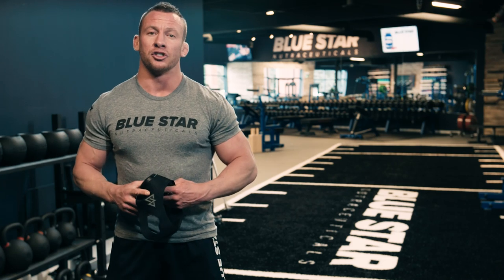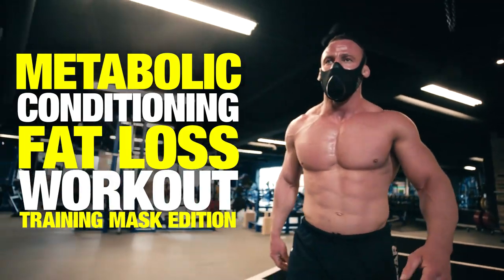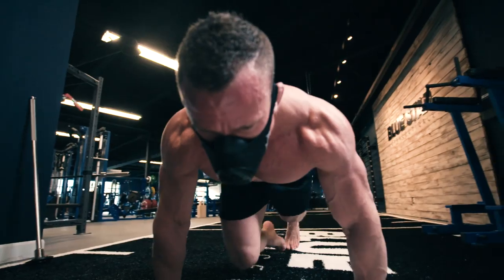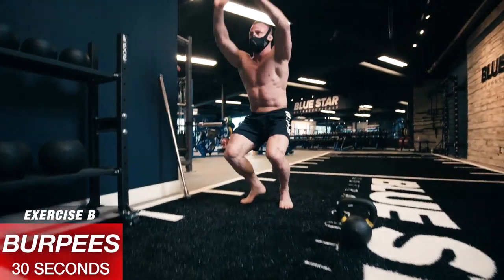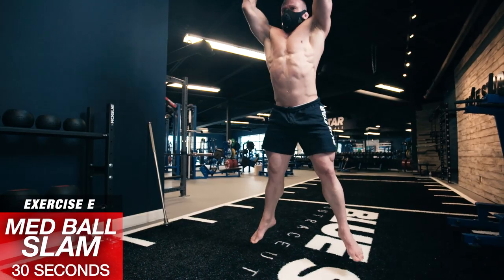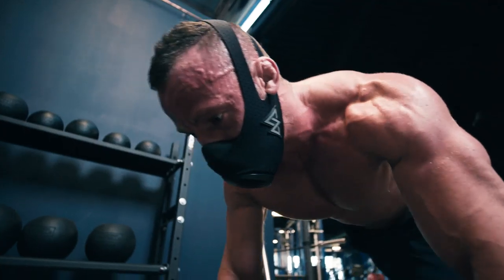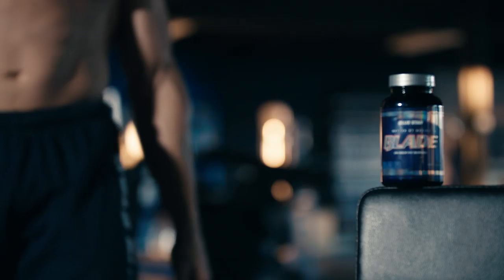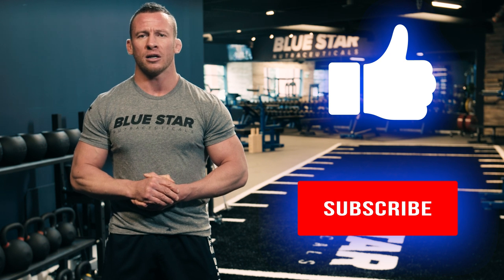Metabolic Conditioning Fat Loss Workout | Training Mask Edition!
Look.

I’m not going to spout a bunch of pseudoscience jibber-jabber at you. This mask doesn’t simulate the effect of training at the top of a mountain, pressing fallen trees over your head like Rocky.

But what it does do is still pretty impressive.

Joel Paquette from Blue Star Nutraceuticals is going to take you through a metabolic conditioning fat loss workout that will melt away belly fat, skyrocket your metabolism for hours, improve your overall endurance, and thanks to this training mask, get you familiar with training outside of your comfort zone so the next time you hit a wall you’ll know exactly how to blast through it.

Ready to really test your limits?

This is Metabolic Conditioning Fat Loss Workout - Training Mask Edition. Let’s do it!

For this workout you’ll perform 6 exercises across 3 supersets, in circuit fashion.

Perform each exercise for 30 seconds and take 30 seconds to rest between each superset.

After you finish all 3 supersets take 1 minute to catch your breath then repeat the 3 supersets 4 more times for total of 5 circuits.

This adds up to 30 minutes of high intensity training that will leave you gasping for air - and if you’re wearing one of these guys [holds up mask] there’s going to be even less of it to get.

As always the workout is listed for you in the description below.

Now hit your timer and let’s get to it!

Superset #1
Exercise A: 1-Arm Kettlebell Snatch (30 Seconds)
Set a kettlebell on the ground between your legs, set up in a deadlift position, core braced, back straight chest up - grab the bell with one hand and explosively drive the weight up finishing in a standing position with the kettlebell directly overhead, return to the starting position and repeat until the time’s up.

Exercise B: Burpees (30 Seconds)
You’ve got 30 seconds to do as many burpees as possible, drop to the ground in plank position, body straight like a board, hop back to your feet and explode into the air - think speed and explosiveness with these.

Rest - 30s

Superset #2
Exercise C: Kettlebell Swing (30 Seconds)
Use your hip drive to swing the weight, not your arms - your arms are just along for the ride. Be powerful with these aiming to raise the weight to shoulder height.

Exercise D: Broad Jump
Squat down, swing your arms back, and explode forward into the air jumping as far as you can, fully stretching out your body mid-air and cushioning the landing.

Rest - 30s

Superset #3
Exercise E: Med Ball Slam
Just pick the ball up overhead and slam it down as hard as you can using head-to-toe power and momentum!

Exercise F: Mountain Climbers
Set up in a pushup position - body straight like a board and drive your knees up to your chest one at a time, then back to pushup position. Alternate side-to-side every rep.

Rest 60 seconds and repeat the whole circuit 4 more times for 30 full minutes of metabolic mayhem.

And that’s the Metabolic Conditioning Fat Loss Workout - Training Mask Edition!

Believe me when I tell you that the fat burning results you’re about to see will make every single gasp for air worthwhile.

Replace your traditional cardio with this workout a couple times a week and you’ll notice your abs start to pop in a whole new way.

And your new level of endurance will help you see results even faster.